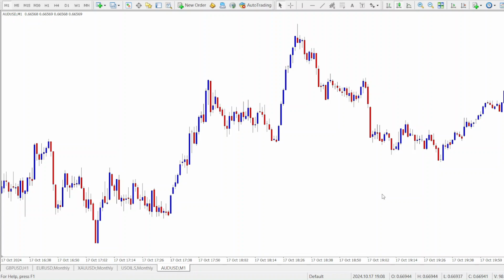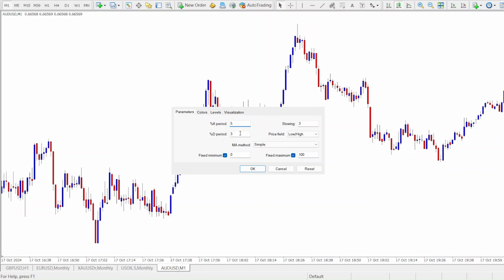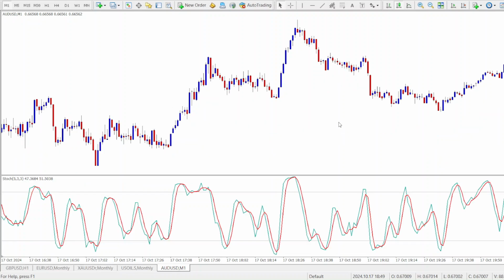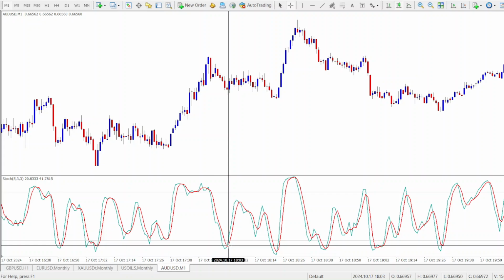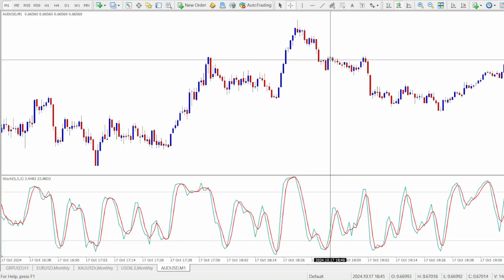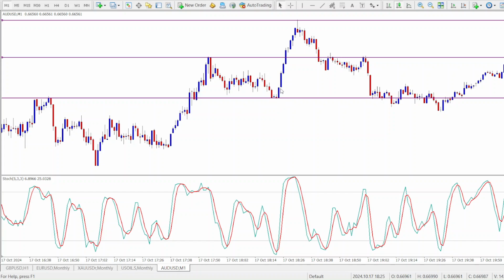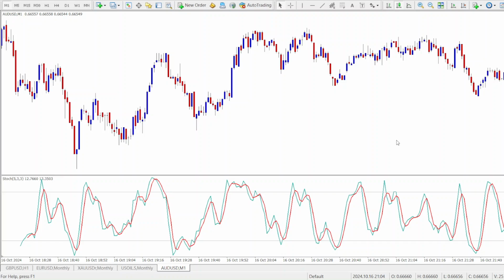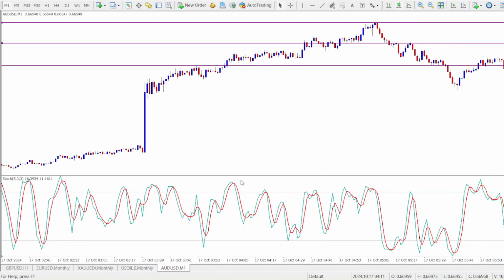Best Stochastic Settings for 1-Minute Chart - Master Scalping with Precision!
Unlock the power of the Stochastic Oscillator for 1-minute chart scalping! In this video, we break down the optimal stochastic settings for fast-paced trading, so you can make smarter, quicker decisions in the market. Learn how to adjust the %K and %D lines for maximum efficiency and see real-time examples of how these settings can enhance your trading strategy.

Whether you’re a beginner or an experienced trader, this guide will help you fine-tune your stochastic indicator to catch those small, profitable moves.